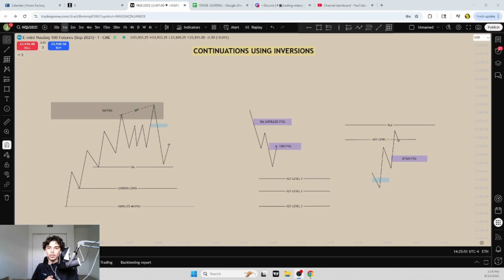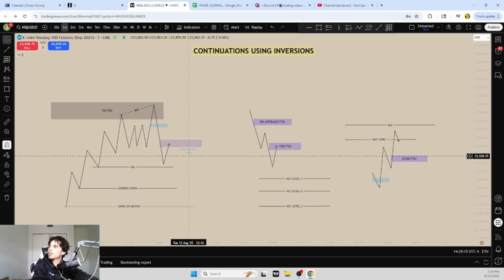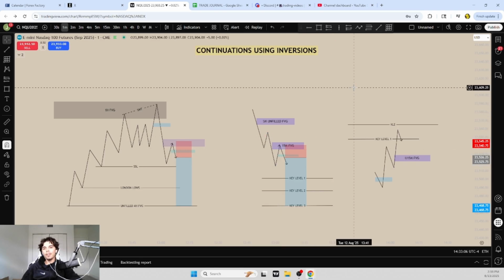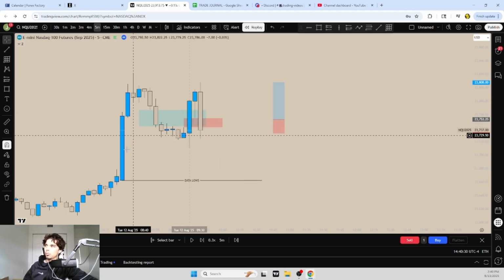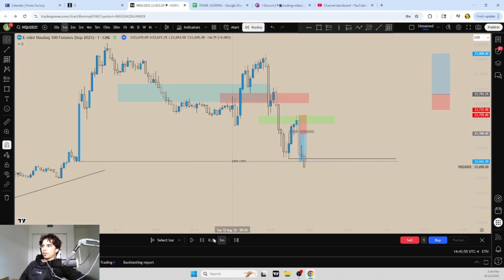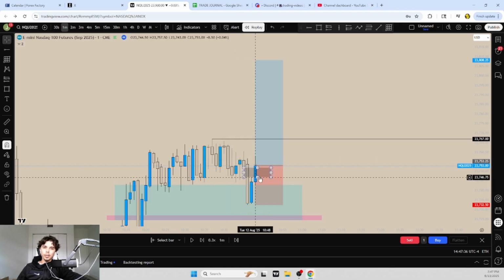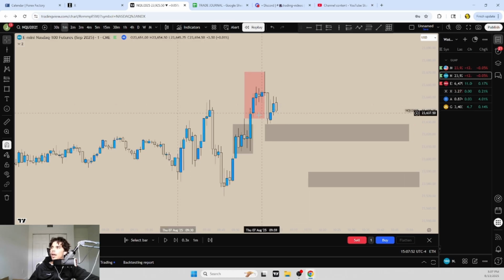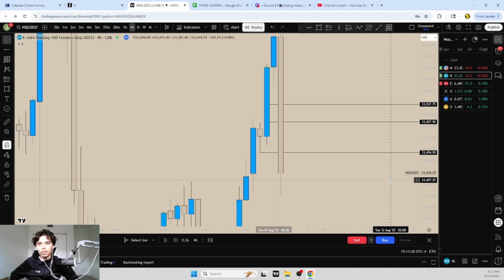BBTS DAY 30: CONTINUATIONS USING INVERSIONS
WELCOME TO EPISODE 30 WHERE I WILL BE EXPLAINING MY CONTINUATION STRATEGY I USE WHEN MY PDI STRATEGY DOESNT PRESENT ITSELF. I DO THIS FOR YOU GUYS!